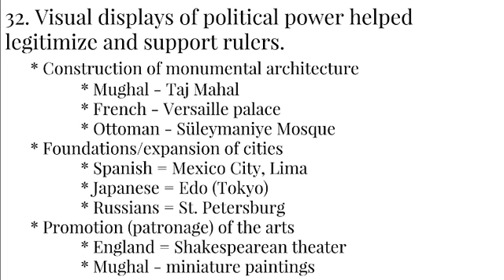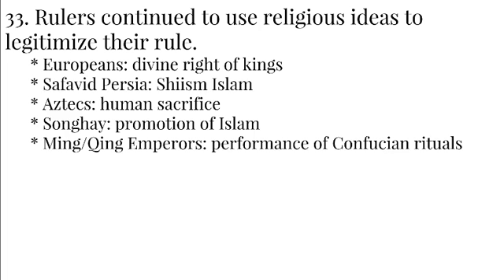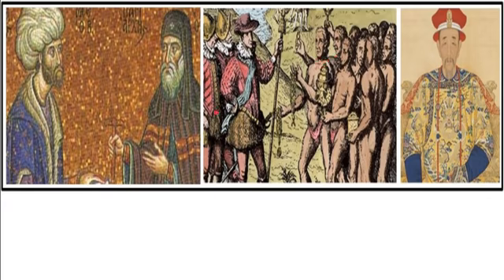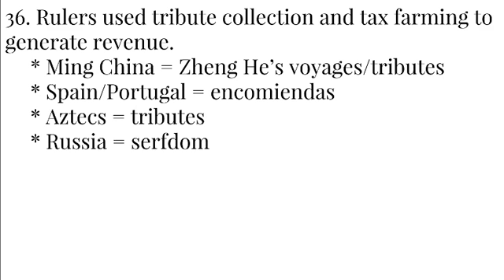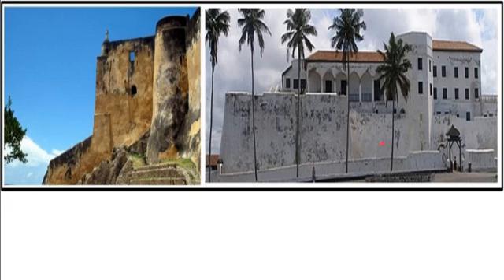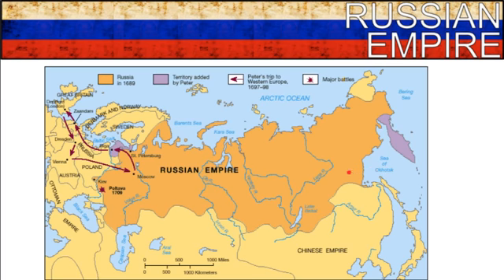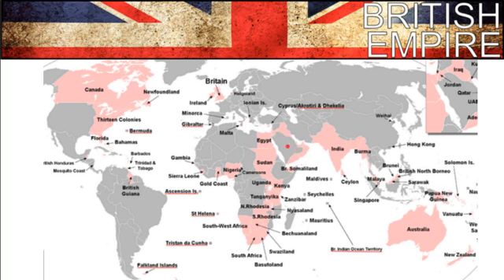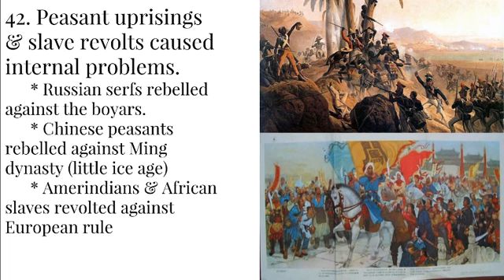WHAP Unit 4 Review Lecture pt 4